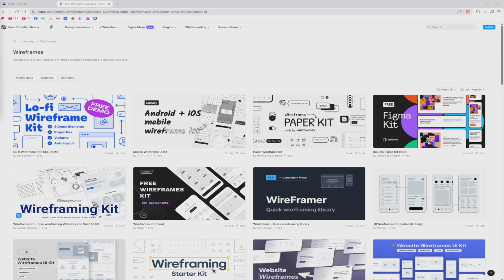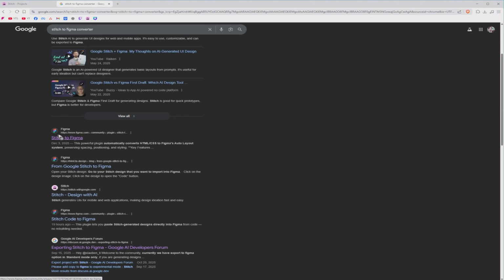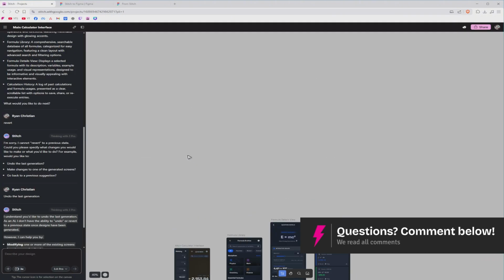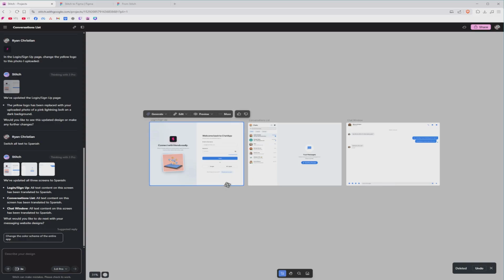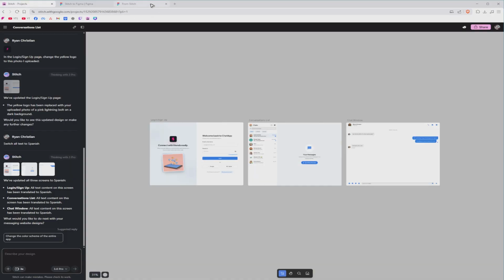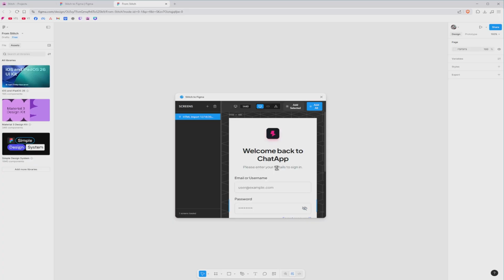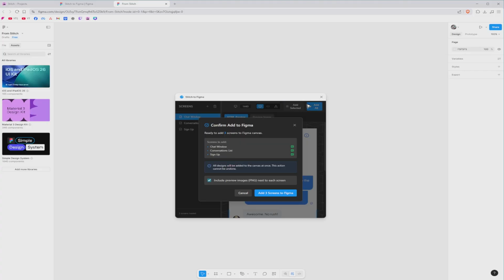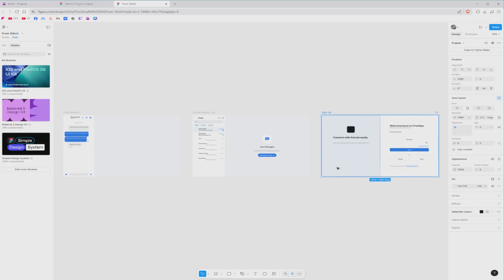How to PREPARE FIGMA for STITCH DESIGNS (Step by Step)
This tutorial explains how to prepare Figma for Stitch designs so files are ready for import or handoff. Please consider liking the video and letting us know if you have any comments, ideas or questions, we really appreciate any feedback! We have plenty of other tutorials on our channel so come and see if we can help you with anything else :)